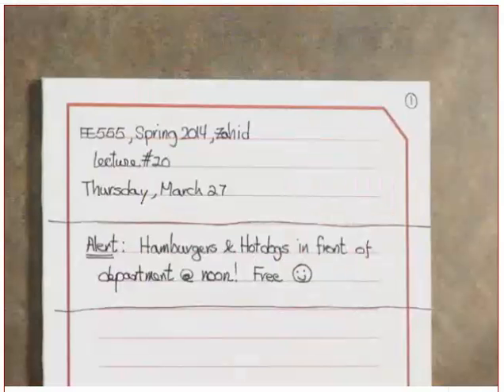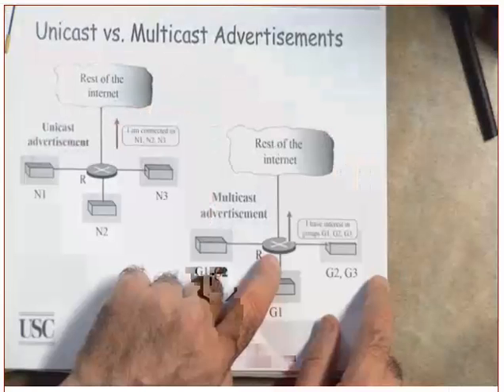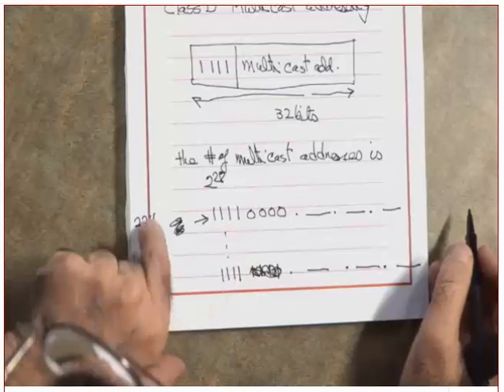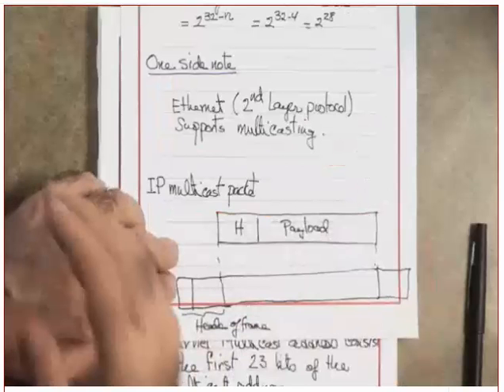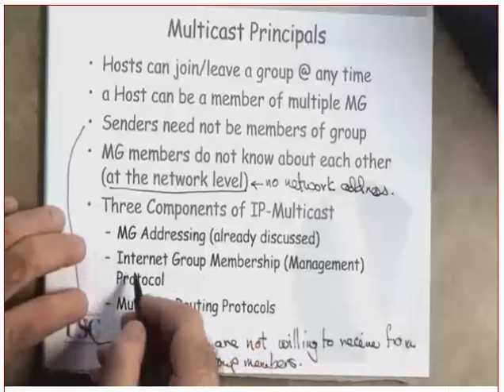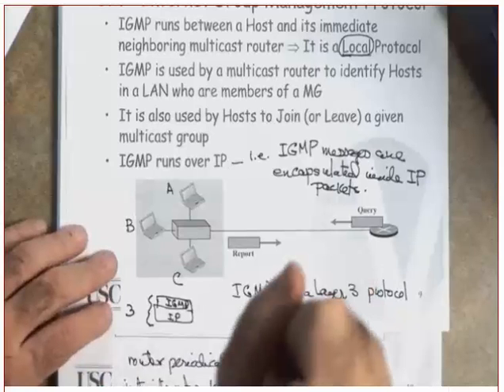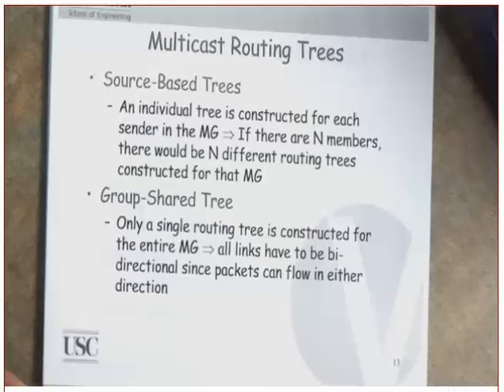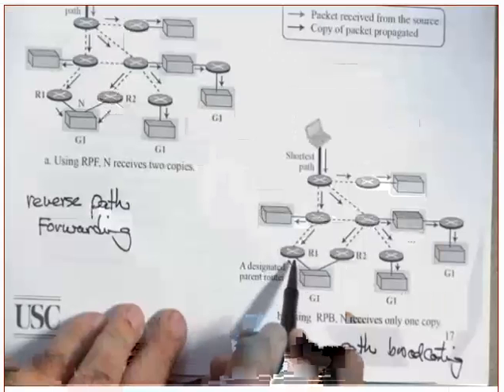EE 555 Broadband Network Architectures Mar 27, 2014 (#33)